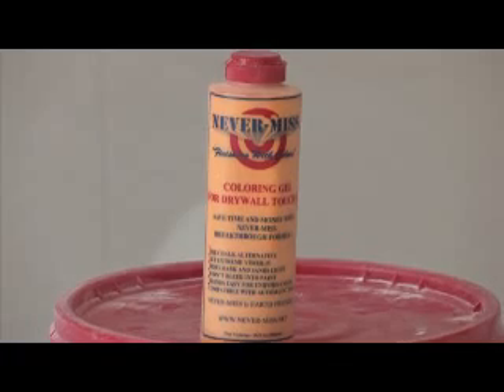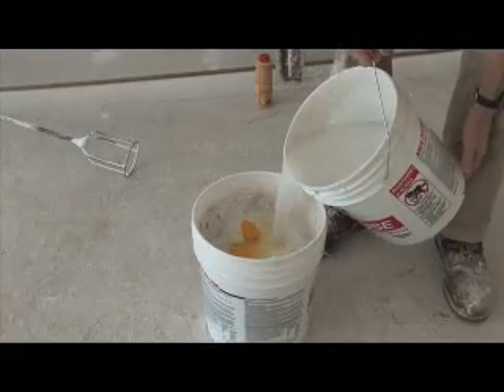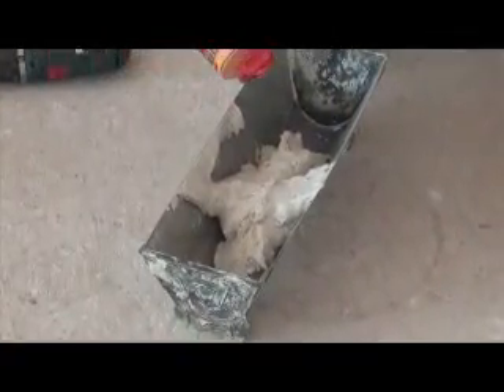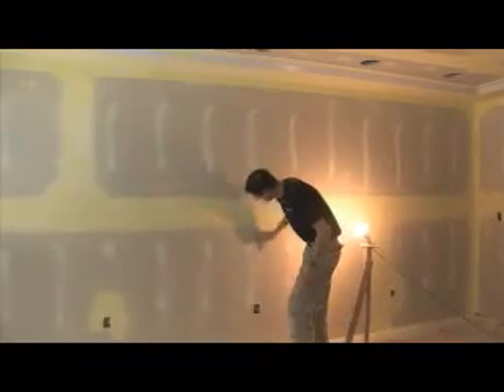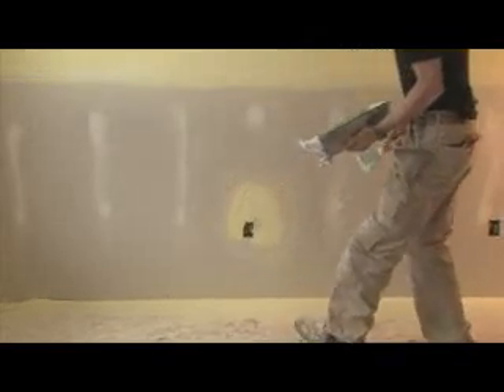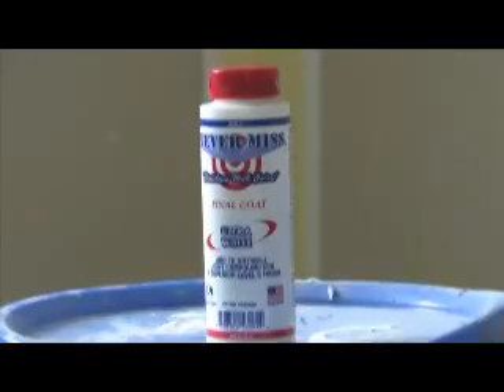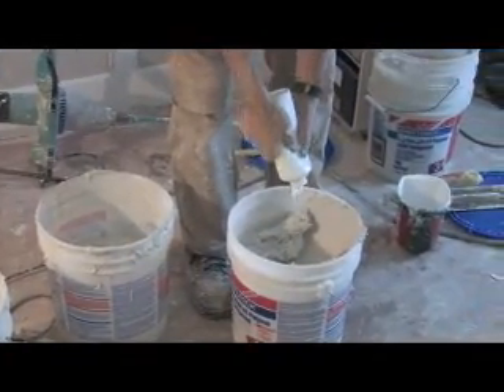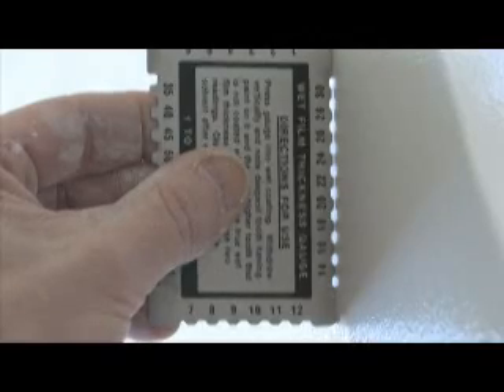Never-Miss : A drywall Compound Additive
Never-Miss : A product that is added to joint compound to eliminate flashing, distinguish coats,eliminate call backs, and now with Ulltra White you can now get the ultimate Level 5 Finish. Copyright Ferguson Drywall Innovations inc.